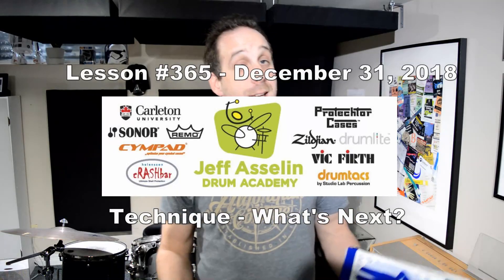Lesson #365 - December 31, 2018 - Technique - What's Next?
Hello Everyone! Today is the last lesson of "365 Days of Drum Lessons in 60 Seconds". I want to discuss some of my favourite technique books and DVD's - please add your favourite to the comments section below. Don't forget to download the PDF @